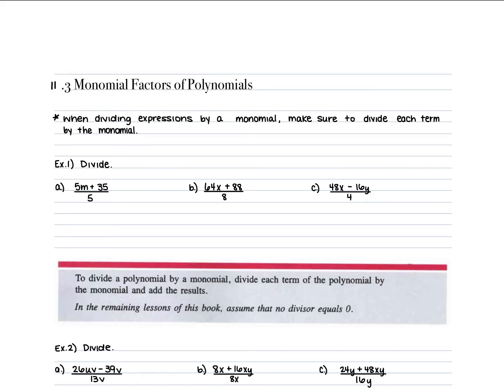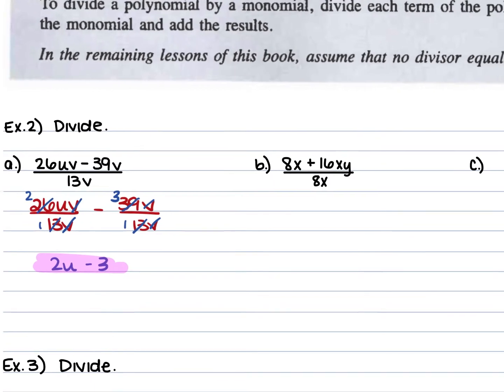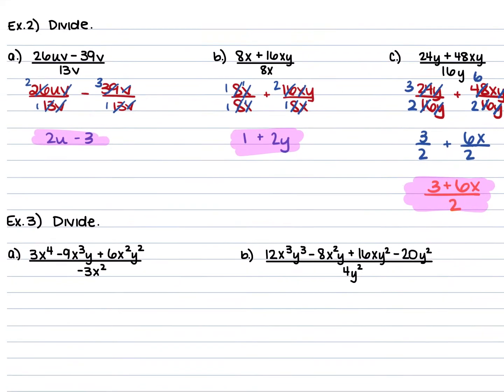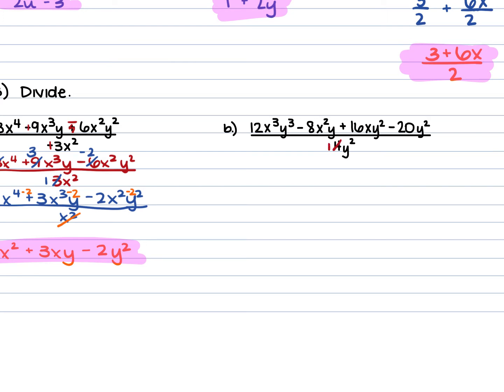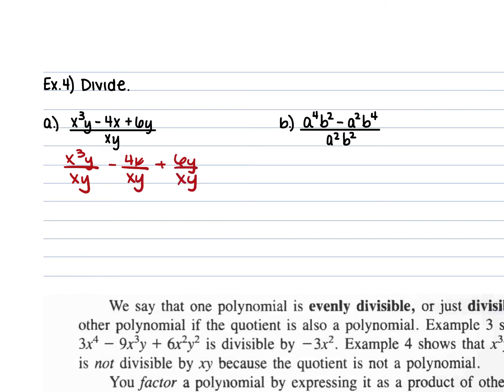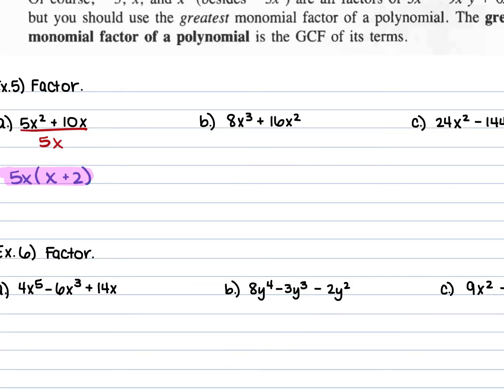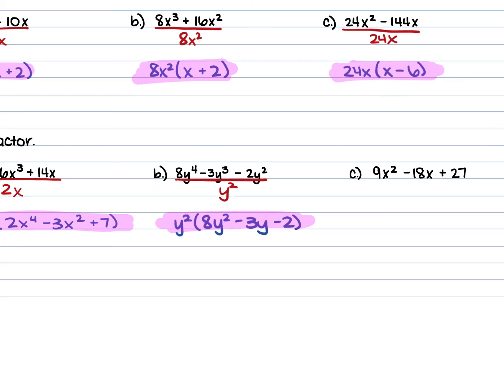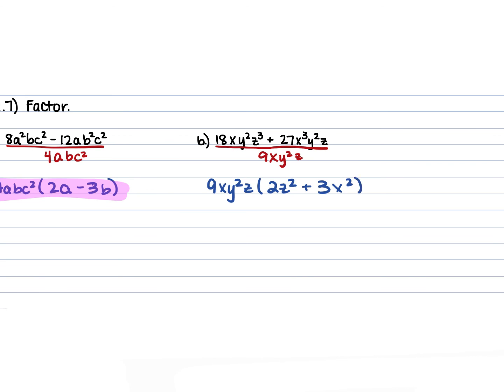11.3 Monomial Factors of Polynomials